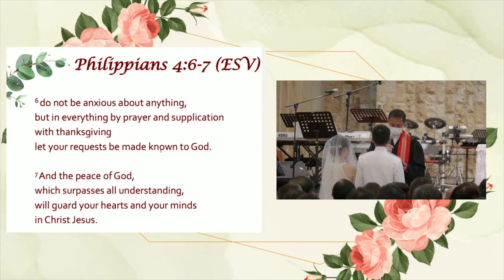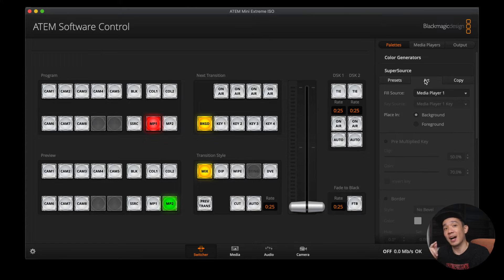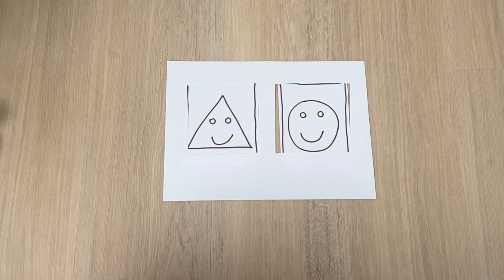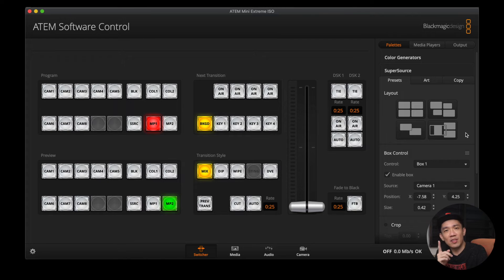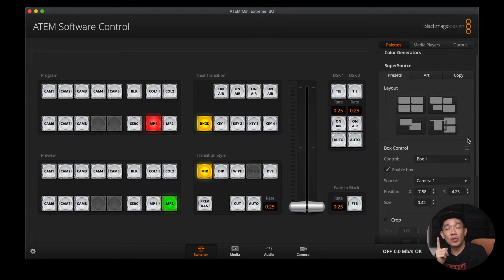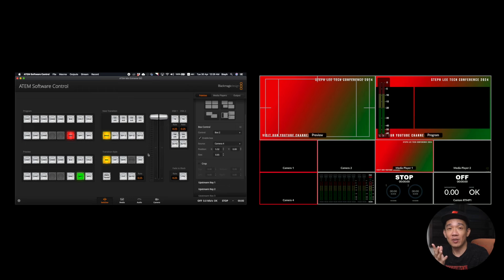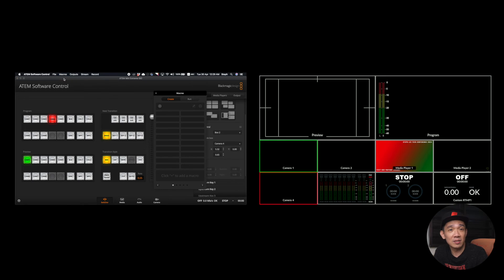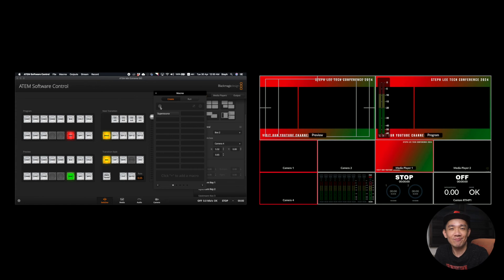How to use Supersource + Macros on the Atem Mini Extreme EFFECTIVELY!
In today’s video I will show you how to use Supersource on The Atem Mini Extreme, and how to use Macros to make your Supersource even more SUPER!

HELP ME GROW MY CHANNEL
1. Click the “Thumbs Up”  LIKE button
3. Leave a comment or Question so I know how I can help
4. Share the video with others